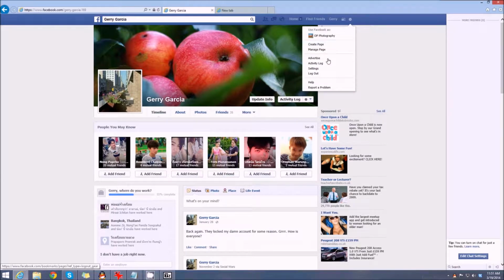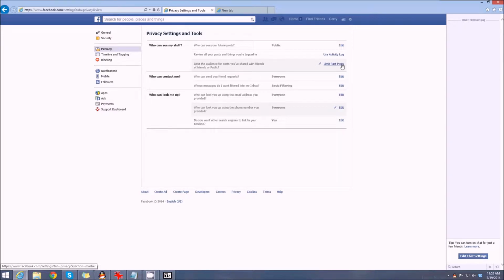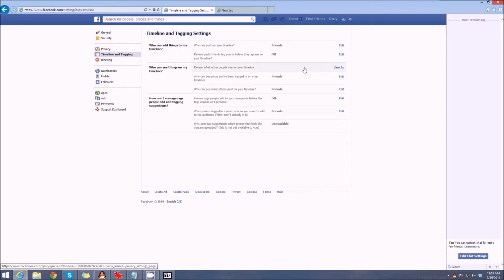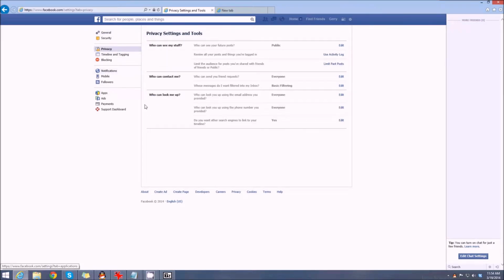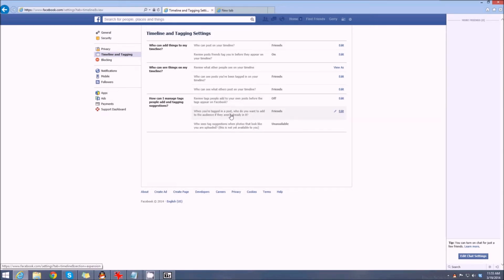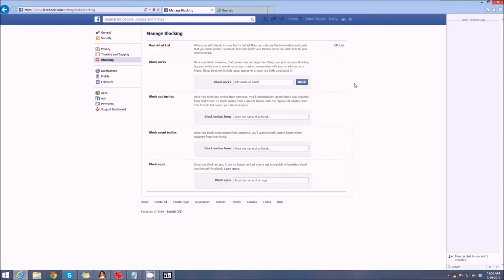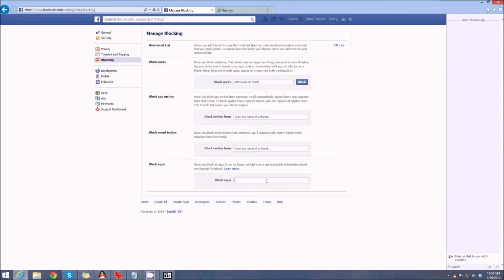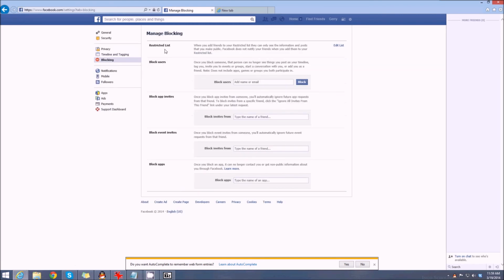Facebook Privacy Settings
A rundown of the various settings that you can adjust in order to protect your privacy on Facebook. Everything is available from the Settings page.